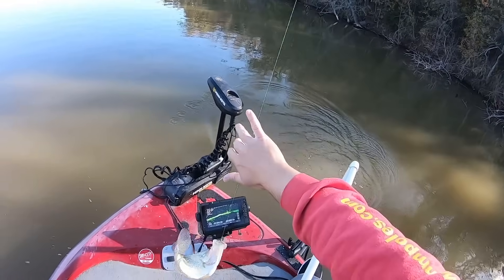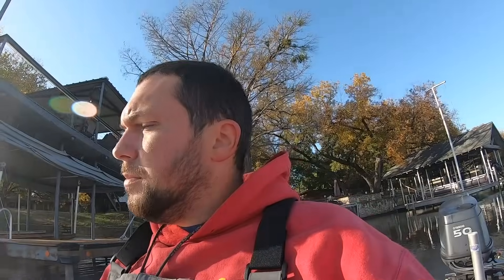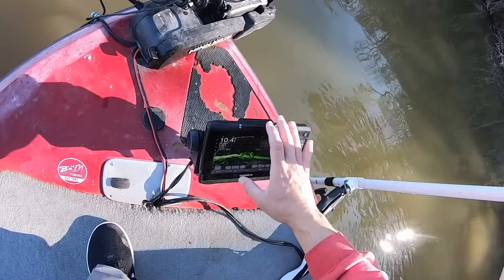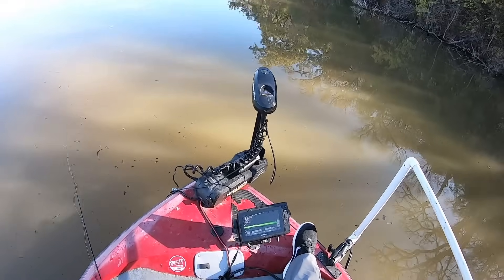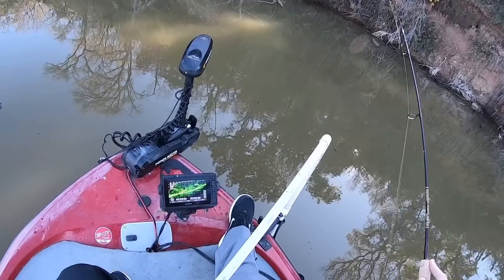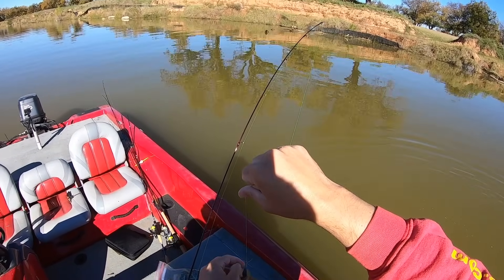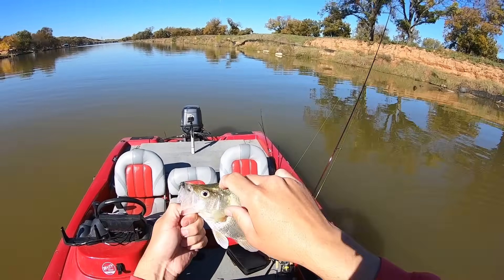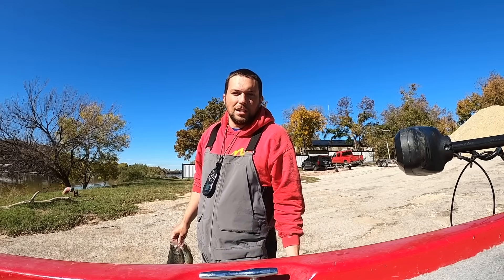Giant crappie love rivers in the wintertime! If your lake has one, its probably got crappie now!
In this video, I go to a river that I have never been to looking for winter slabs! I did not find giant schools but I did find some very nice sized slabs!

I sell the jigs used in my videos if you are interested.

Get your Camo's Custom Hand Ties here! Tell him Kid sent you!

I offer winter lake breakdowns on where I am catching these fish if you are interested. 100$ and I send you a private video link going over good locations

Lakes offered are Lake Ray Roberts (comes with public brush pile coordinates), Joe Pool lake and Lake Lewisville (no coordinates). I will be adding more soon.

Flop box 10 here

for all your crappie rod needs! Best on the market!

Channel Memberships now available (only visible from a desktop)